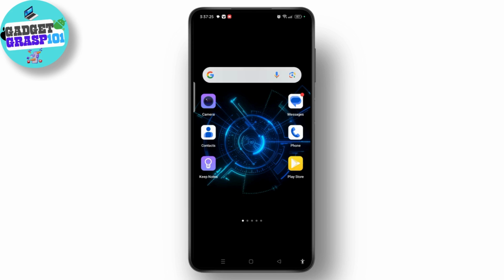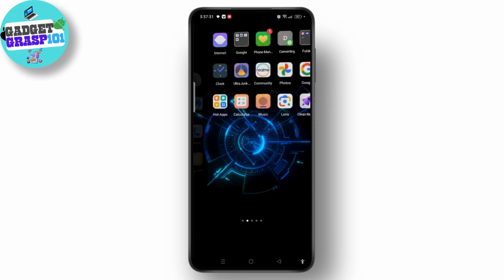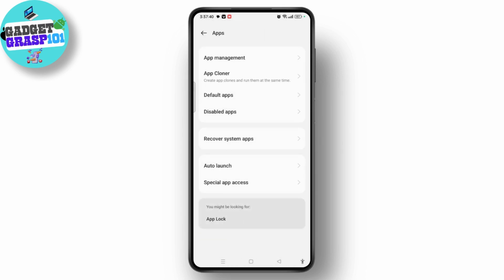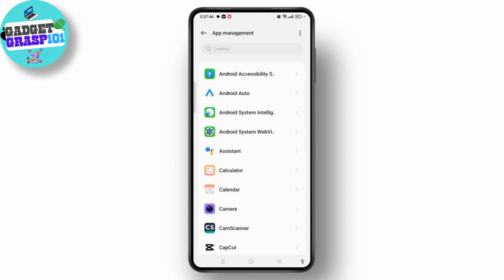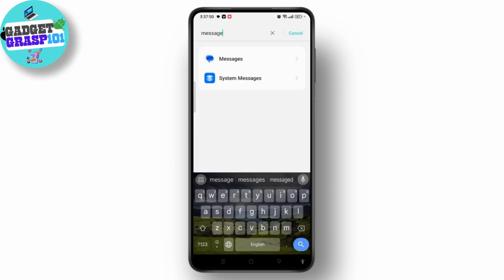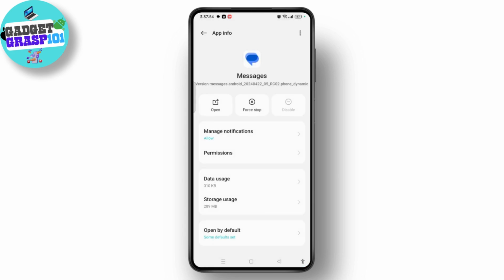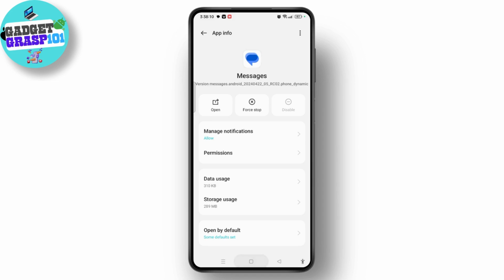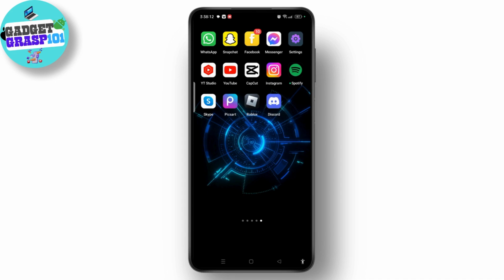How To Fix Not Delivered Messages or Texts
Learn how to effectively fix not delivered messages or texts on your android in this comprehensive tutorial. Whether you're using an android, or any other model, we've got the solutions you need!

In this video, you'll discover practical steps to troubleshoot and resolve issues where messages are not being delivered on your iPhone. We cover various methods to ensure your text messages reach their recipients without fail.

Timestamps:
0:00 Introduction
0:20 Step 1: Checking Network Connection
0:50 Step 2: Verifying Recipient's Contact Information
1:10 Step 3: Resetting Network Settings